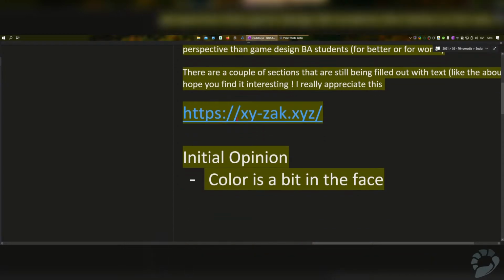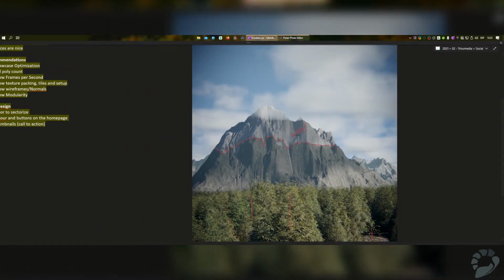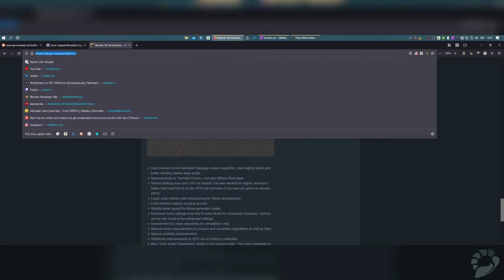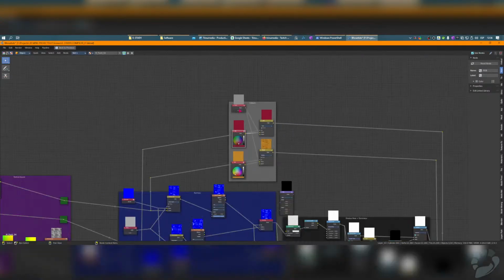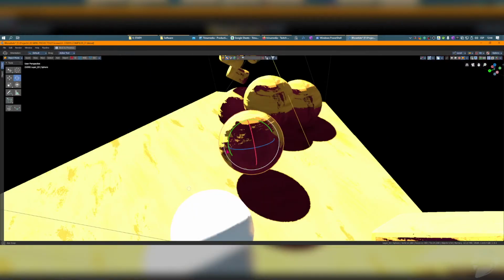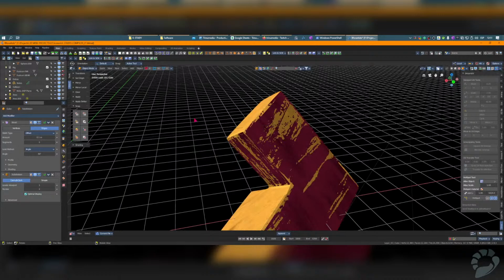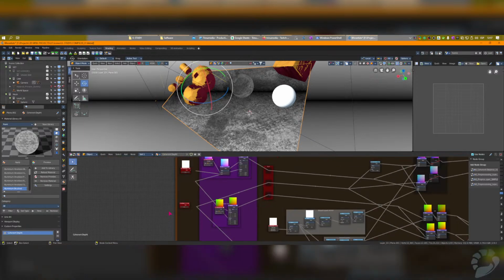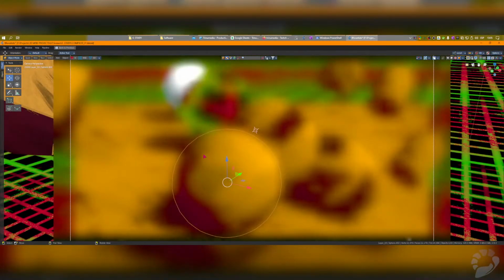Q&A&Critique 23 - in @erindale_xyz Discord Server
❗❓ Event! Q&A&Critique #23 ❓ ❗

Every Thursday we meet in the q-n-a-n-critique channel and the voice chat in "Work Arena" at 1700 UTC to talk about a number of questions, explore topics together and find answers.

Feel free to join to answer, drop your questions, topics to explore or art in the channel q-n-a-n-critique  for the session of today or the future!

Topics for today:
- Art by @Slinc Review
- Portfolio Website by @xy.zak Review
- I will also be working on creating a painterly brush system with shaders and raster brush strokes to run realtime in Eevee:
-- How to create pre-processing with refraction nodes to get the final look
-- Using Legacy Geometry Nodes Raycasting for pre-processing layers

Tandem Exploration:
- Setting up a quick scene from concept models for the shortfilm look development
- Setting up a "Lookdev" set of milestones to complete and the process to work the look development